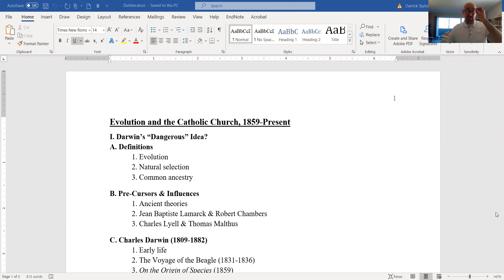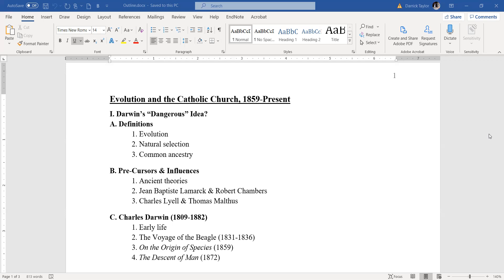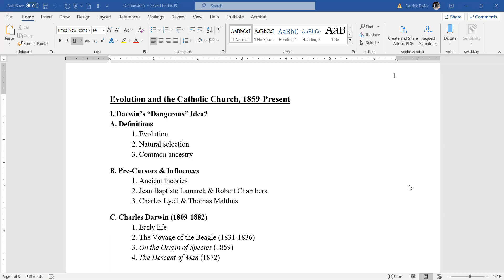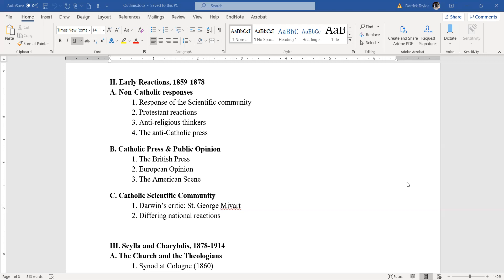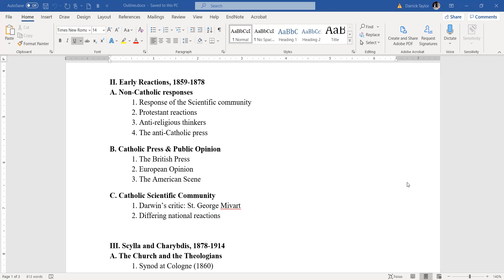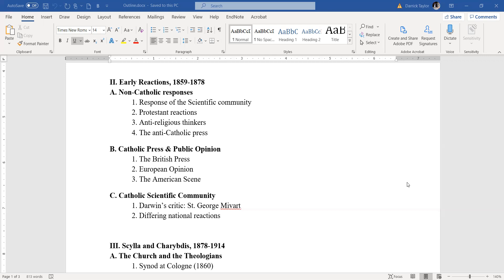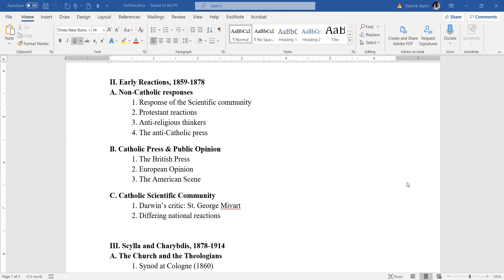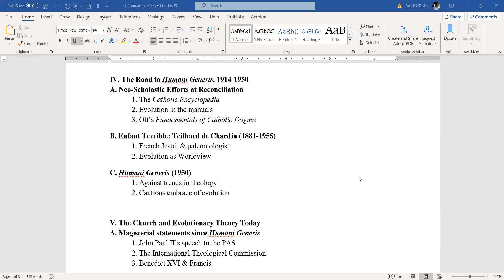Evolution and the Catholic Church, 1859-Present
In this episode, we take a look at the history of how the Catholic Church has navigated the issues surrounding the scientific theory of evolution, what its teaching is regarding evolution, and how it came to that position.  From the initial reception of Darwin's ideas, Catholics have debated the implications of his idea for the Catholic faith, and over time it has come to be accepted by most Catholics, if only in modified form. How and why that has happened, and what the relationship of evolutionary theory is to Catholic theology today, are also touched upon.